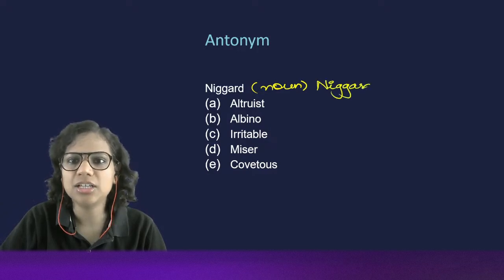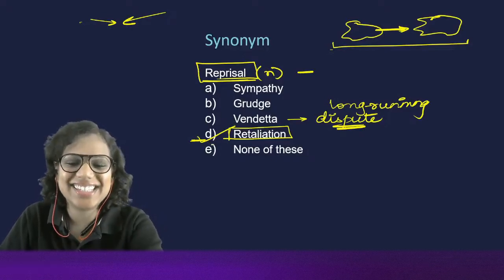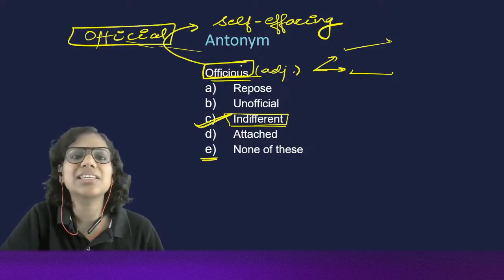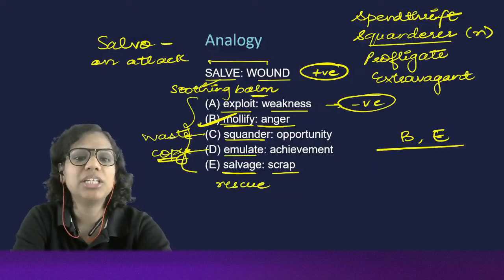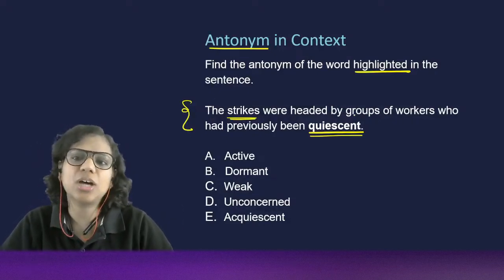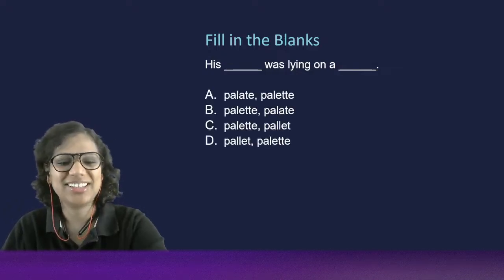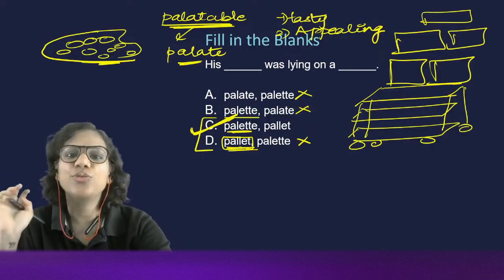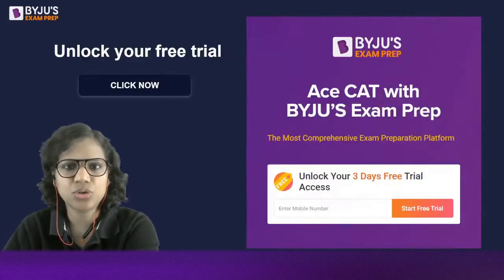CAT & OMETs Exams | 500 Must Know Vocabulary Word | High Frequency Root Words for CAT VARC | Part 13